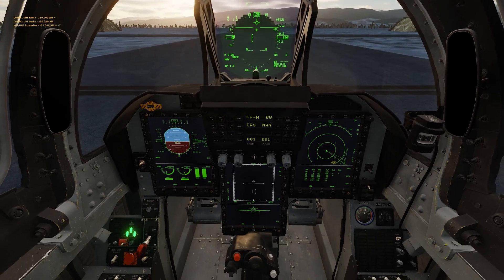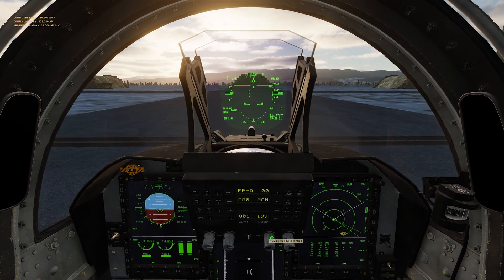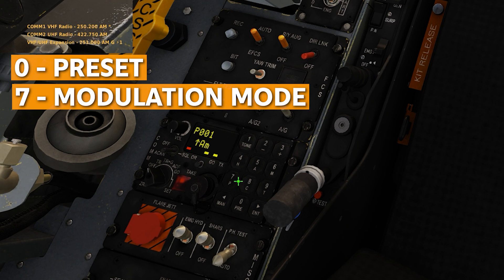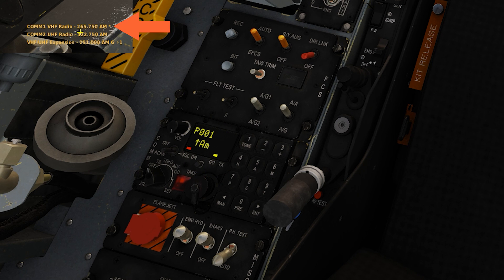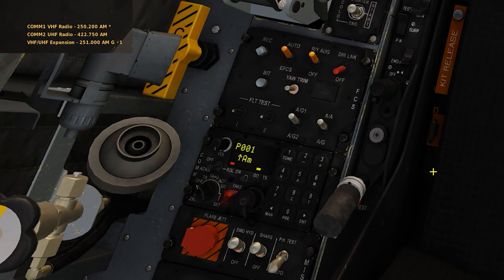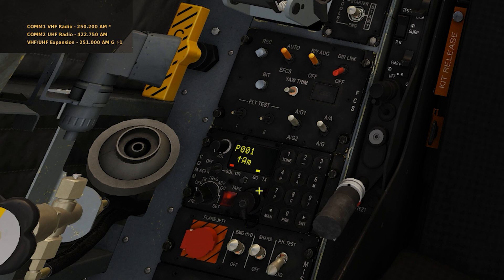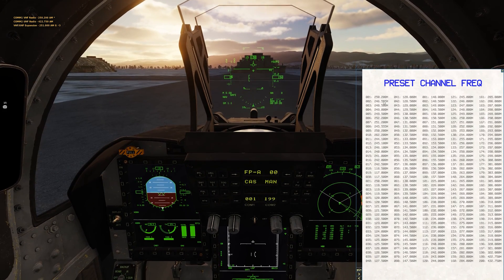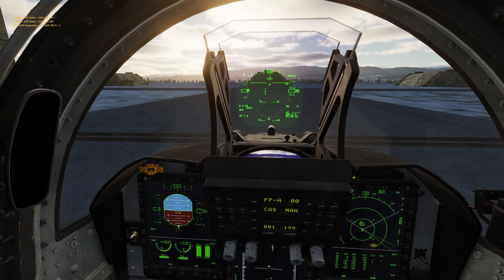JF-17 Tutorial | Radio use and editing modes | DCS World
In this DCS World JF-17 Tutorial video I demonstrate how to change preset radios, edit manual frequencies and then how to change presets. This guide is designed to make you more effective when communicating.